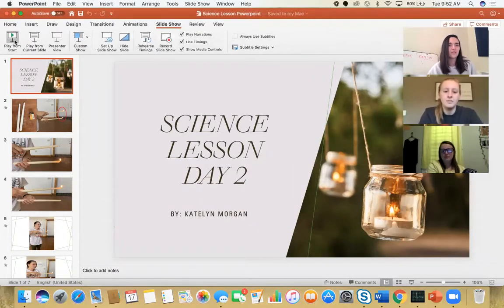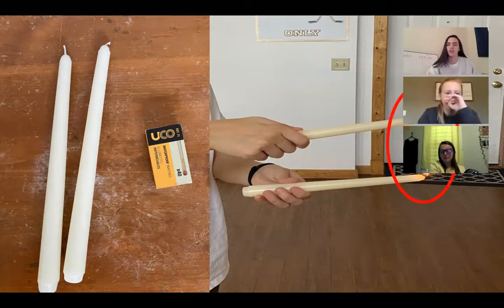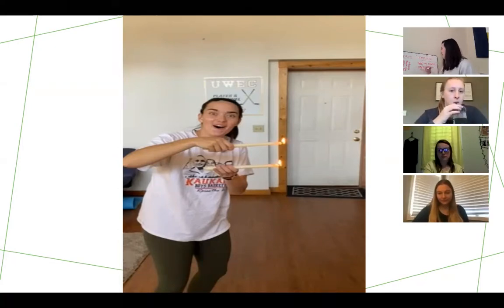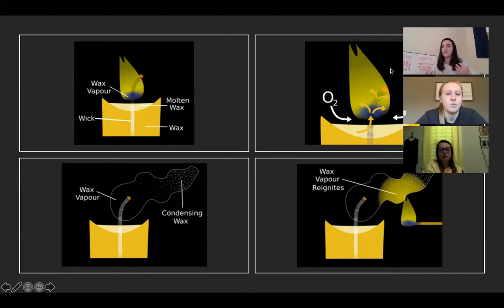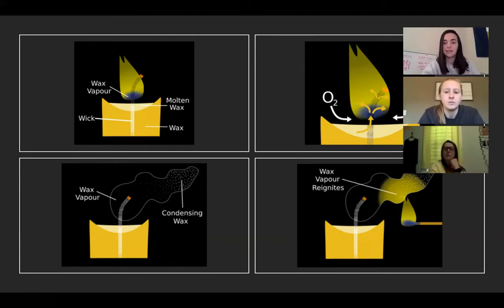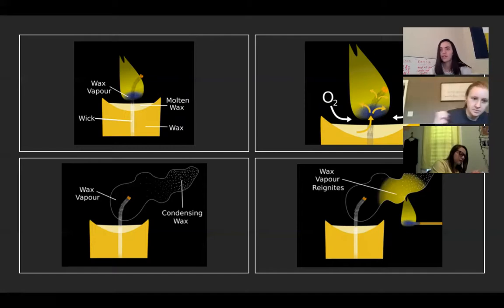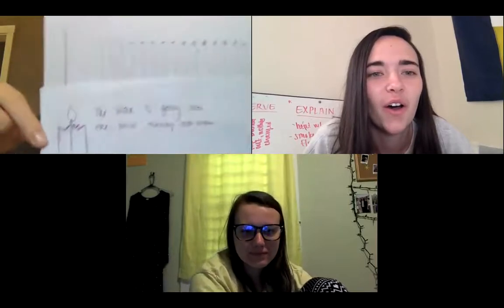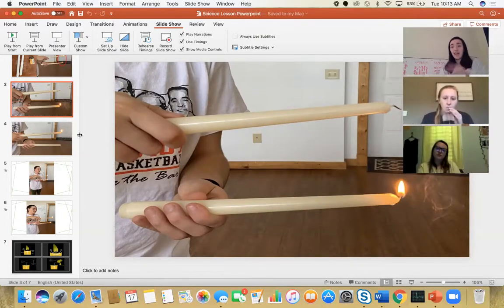Katelyn Morgan- Teaching Using a Discrepant Event